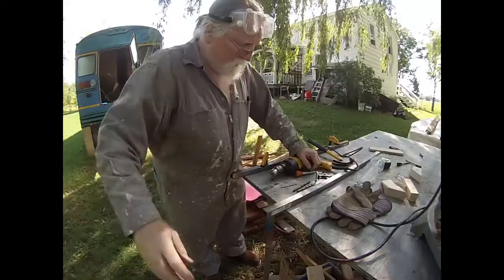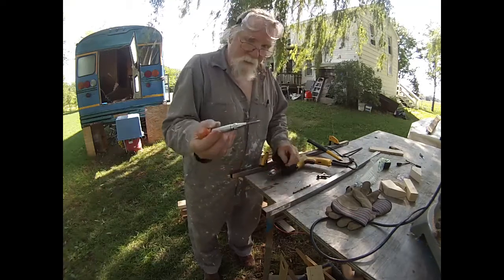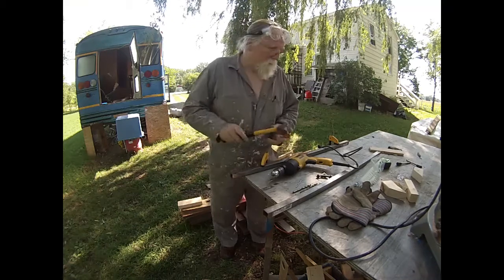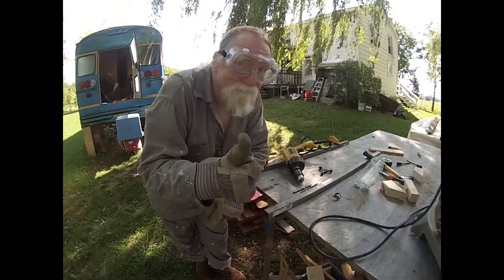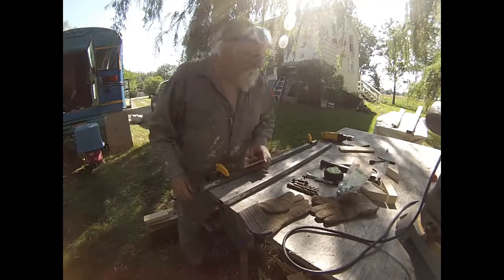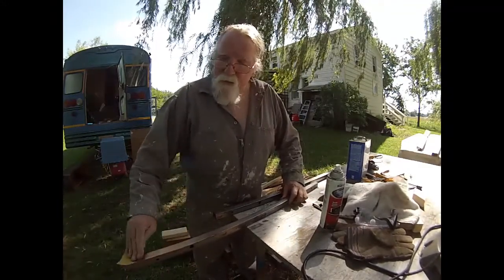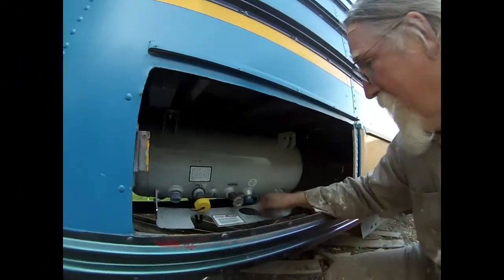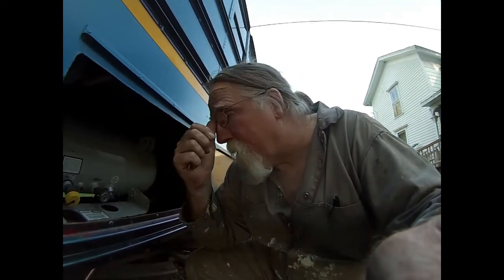Old Thyme Skoolie- Episode 47 Propane Tank Install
Hanging the propane tank